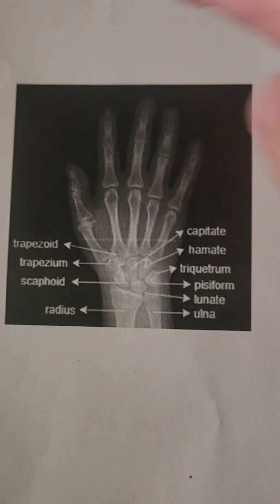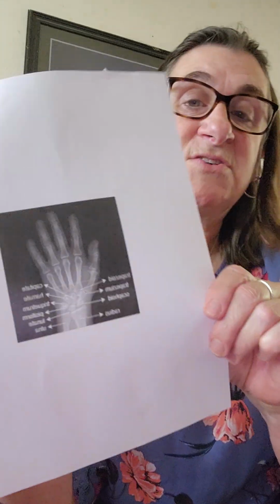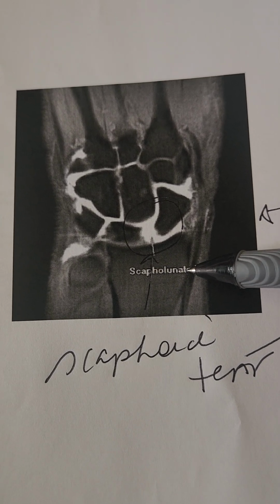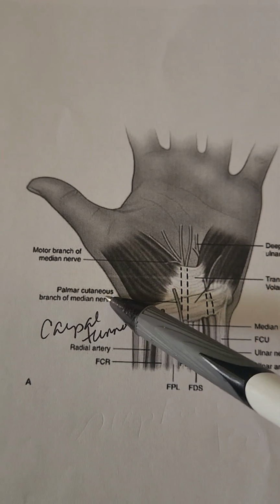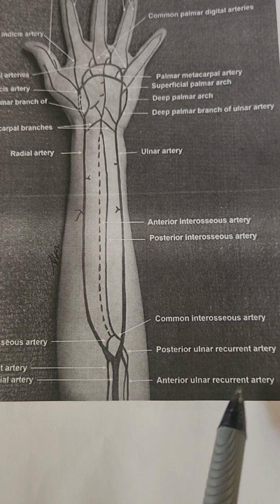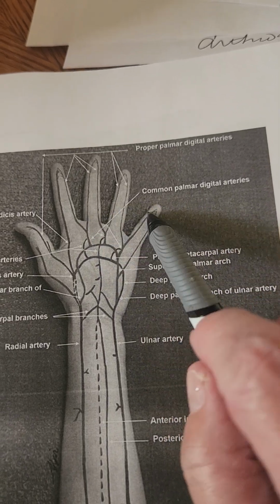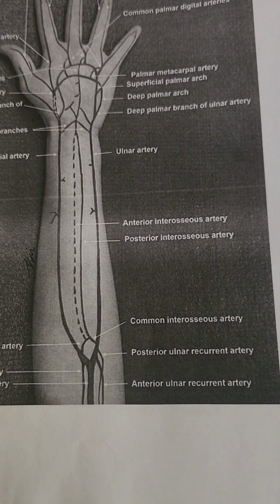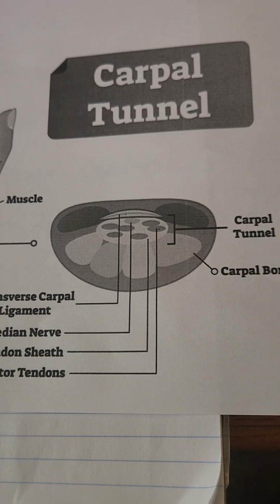Anatomy of the Wrist